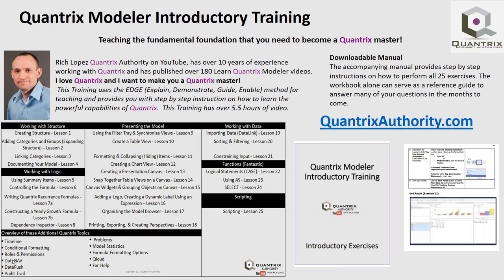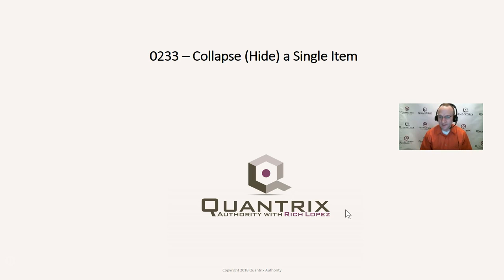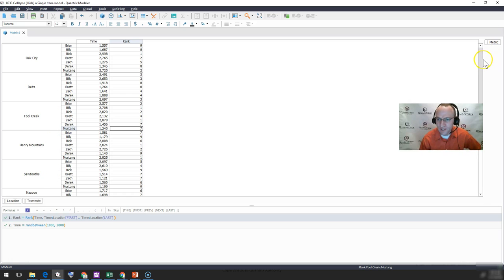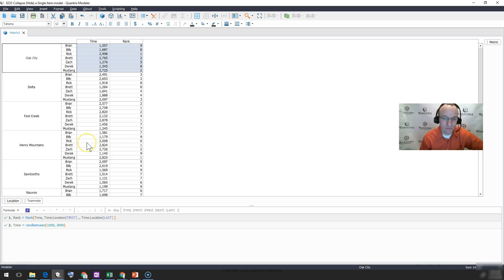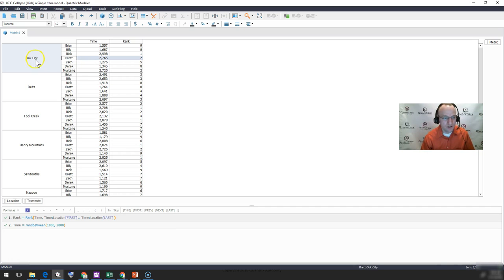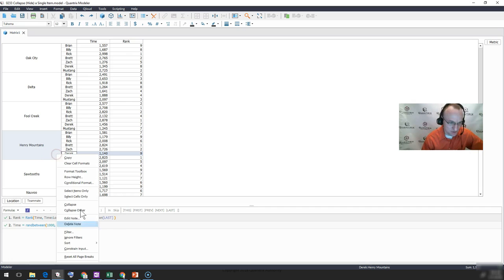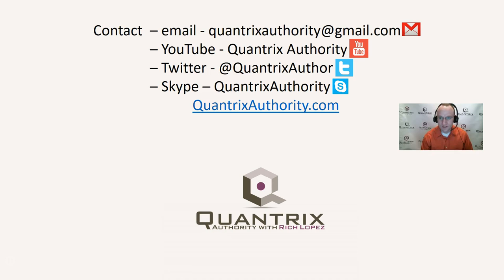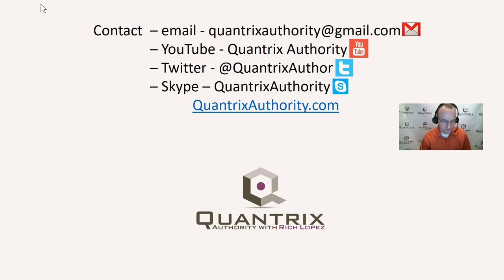Learn Quantrix Modeler: Collapse (Hide) a Single Item 0233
How to hide items in Quantrix.  How to hide a row or column of a single item in Quantrix.  How to hide category items in Quantrix.  Formatting Quantrix to hide items.  How to hide columns or rows not in Excel but in Quantrix.